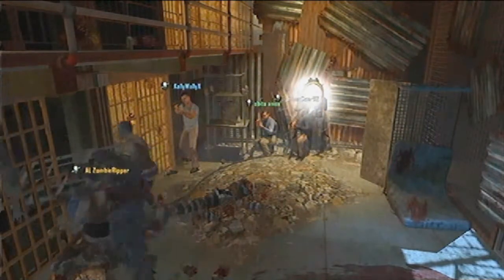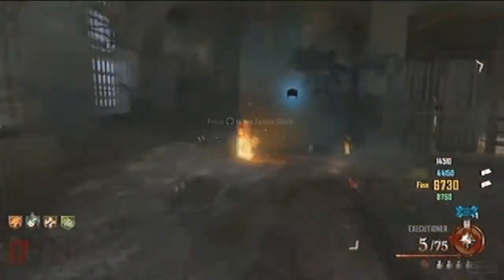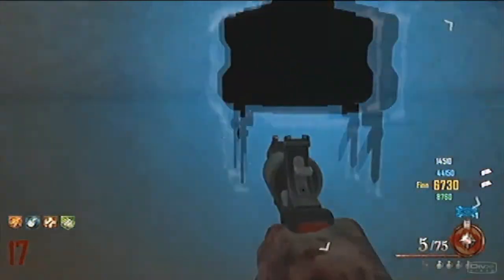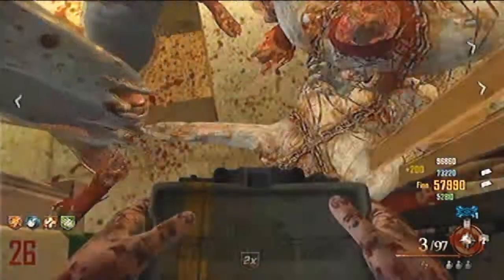Mob of The Dead Glitches: Team glitch next to Cafeteria and first Dog (New - June)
Founder: ISGlitches